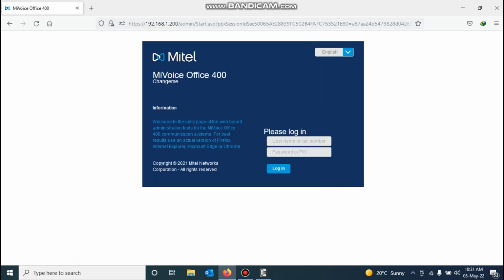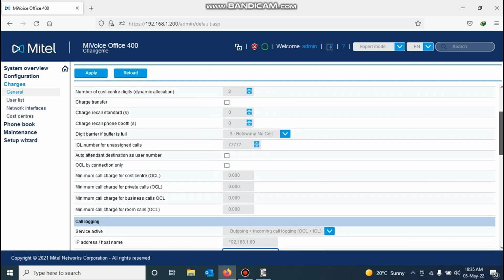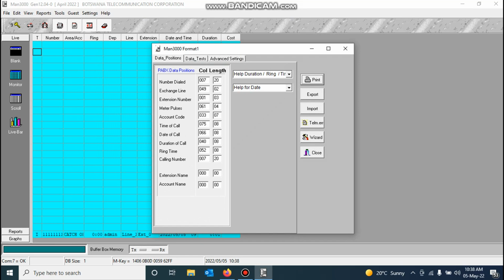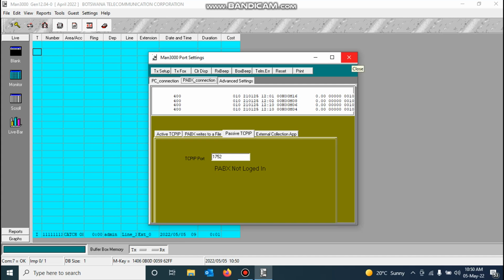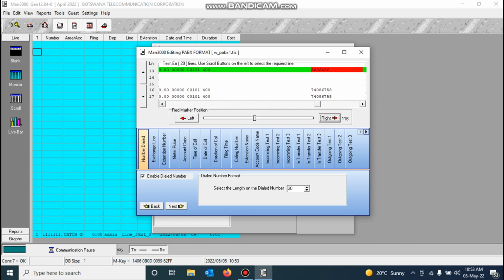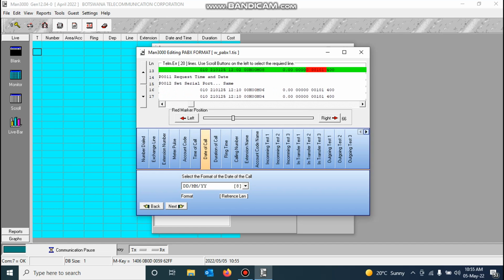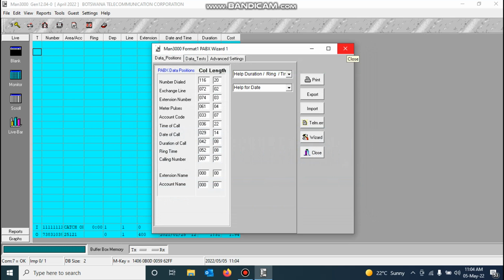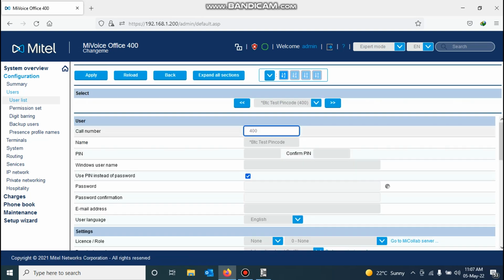Mitel MIVO400 SMBC SMDR connection to Man3000 Telephone Management Systems | Mitel Academy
This video shows the configurations that are required on both SMBC controller and Man3000 software to enable call accounting and reporting